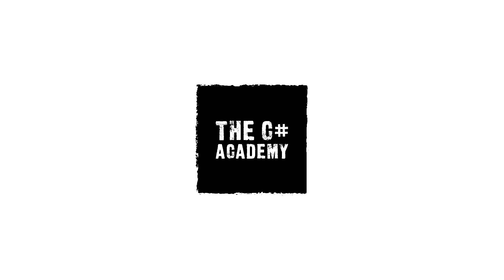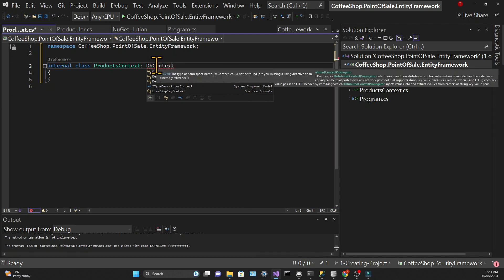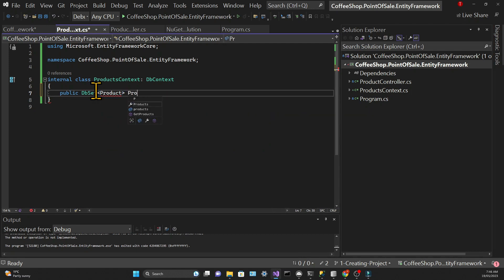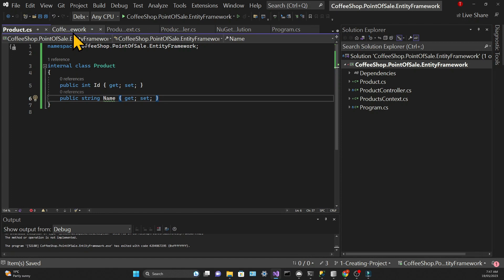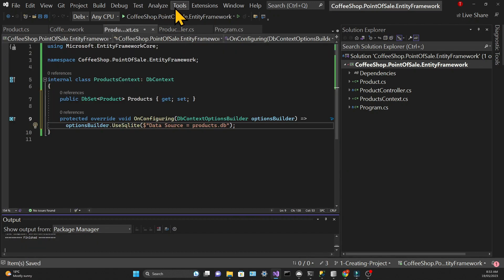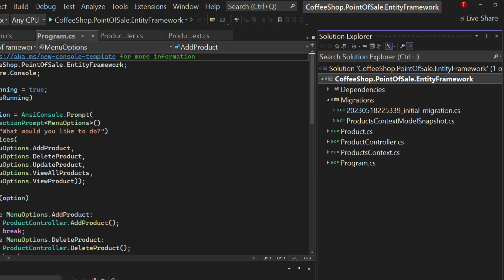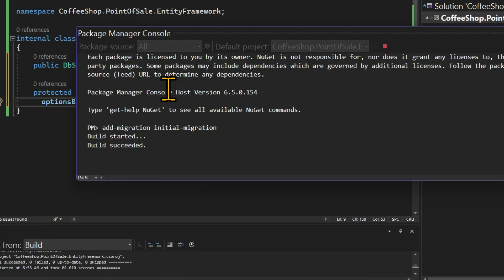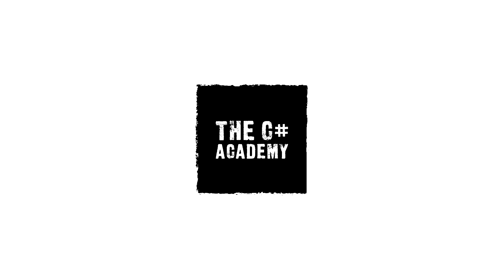Entity Framework Core for Beginners: Point of Sale Console App - Part 2 - Creating Database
Creating DB context, product model, initial migration and database.

👨‍👩‍👦‍👦   Discord (add me and I'll add you to our community):
pablocappuccino#4729